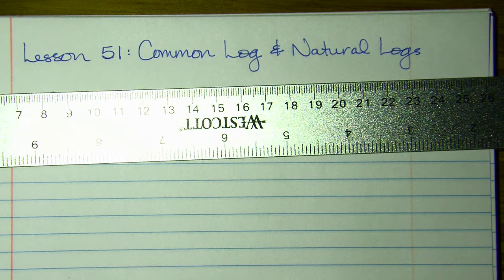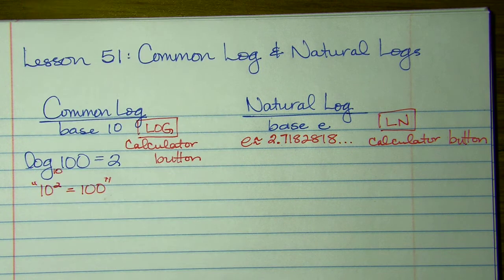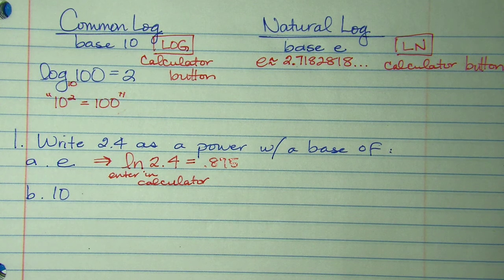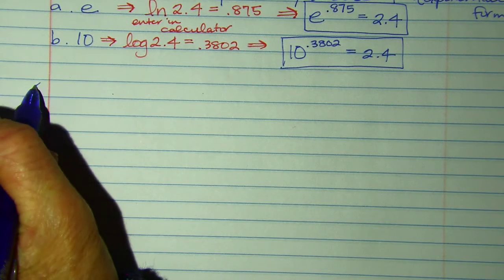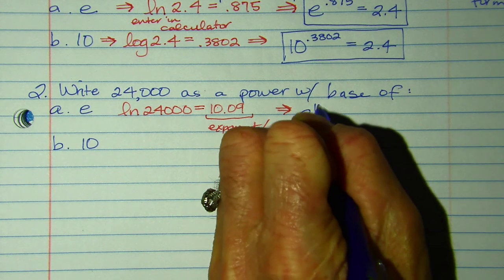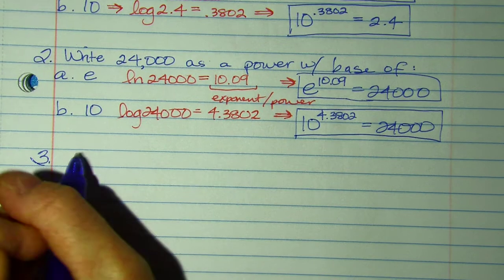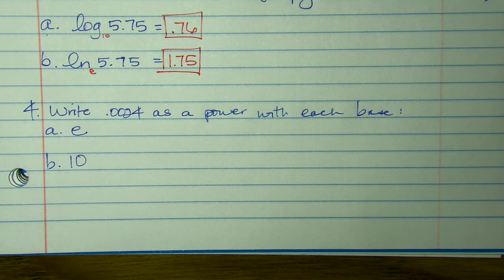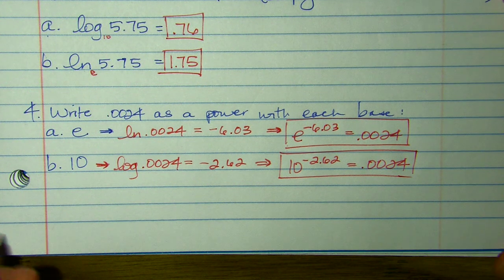Trig Lesson 51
Common Log & Natural Log (use a calculator)